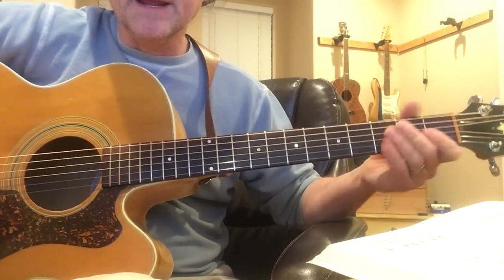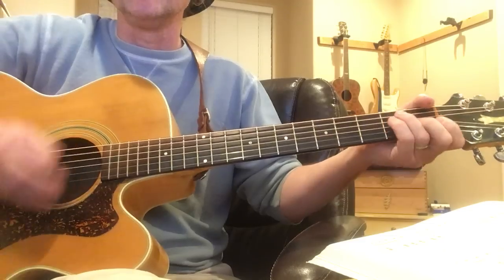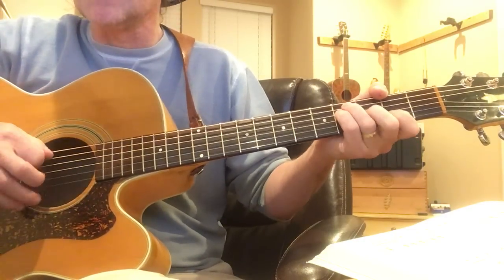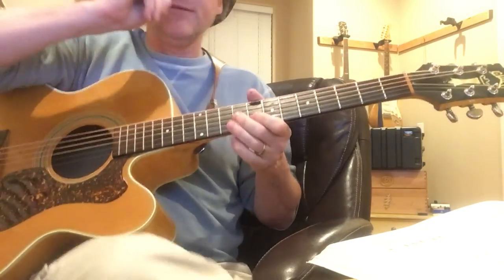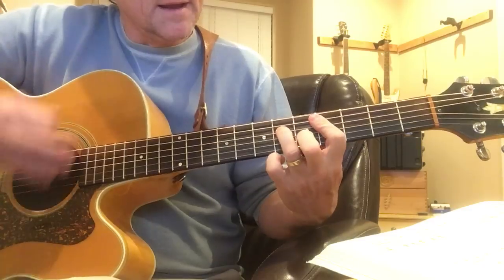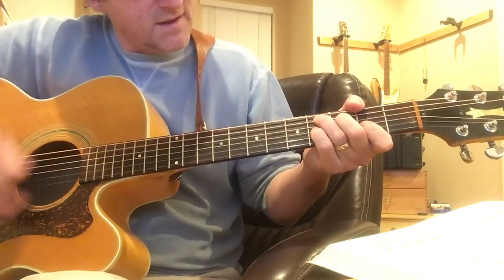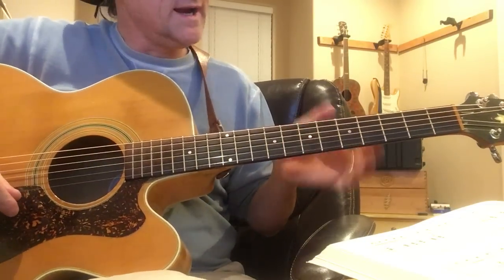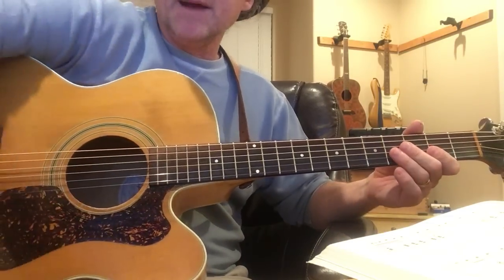Touch of Grey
Some thoughts on good ole Touch (remember when that was the new song?)